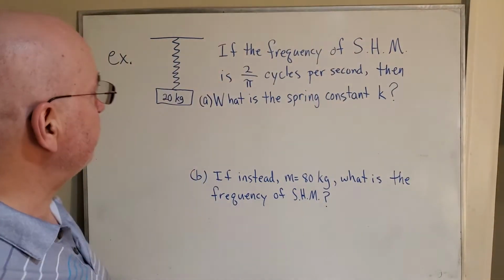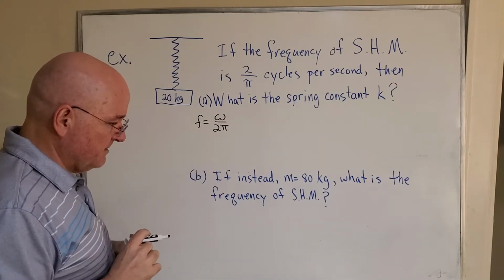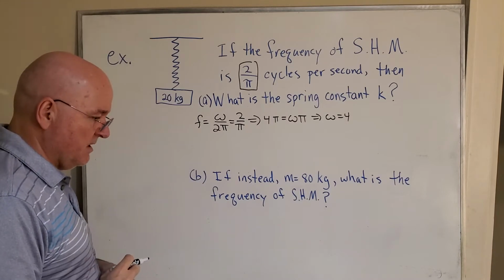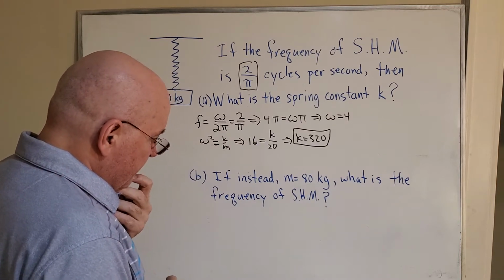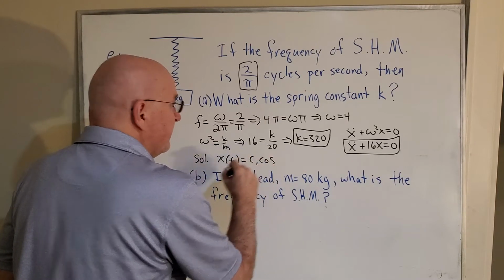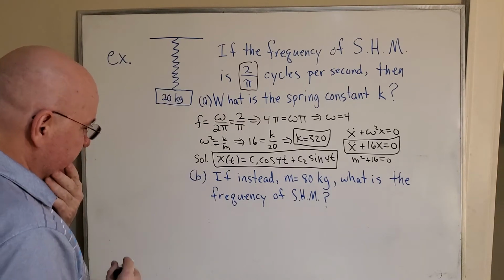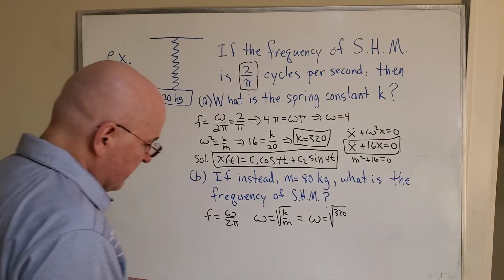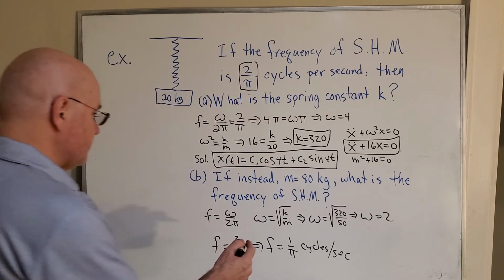Linear Models - Undamped Systems (3)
We model Spring/Mass systems (free, undamped systems) using 2nd order linear ODE's. We solve each ODE so find the position of the mass at any given time t.